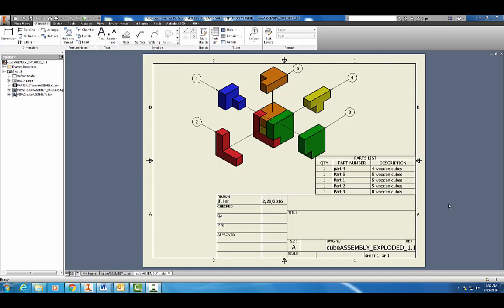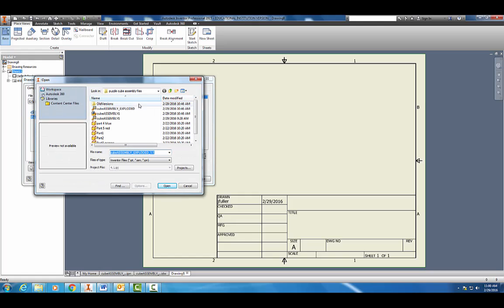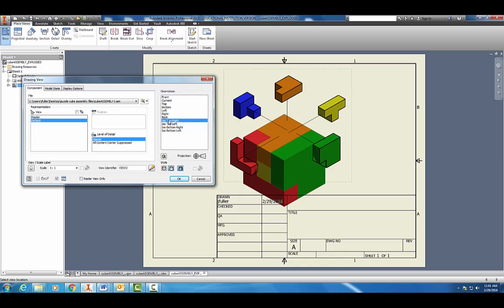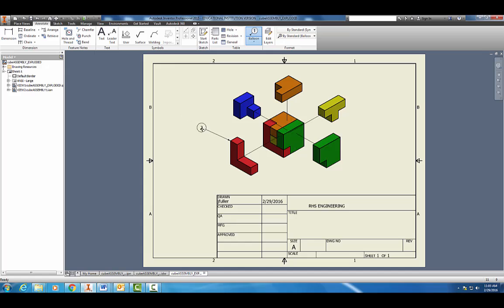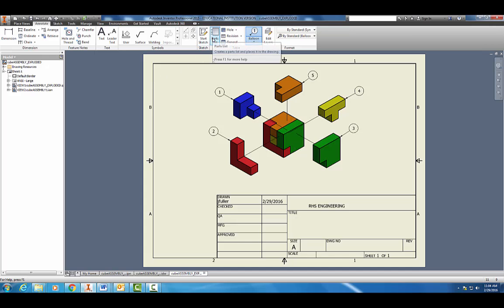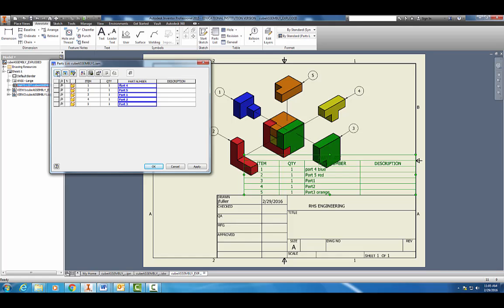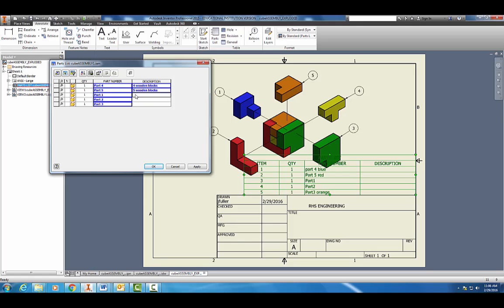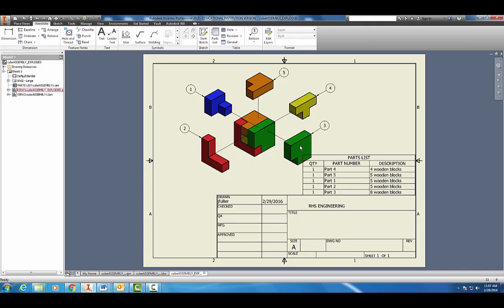4.1 Puzzle Cube Exploded View